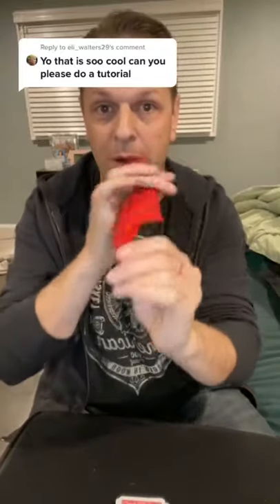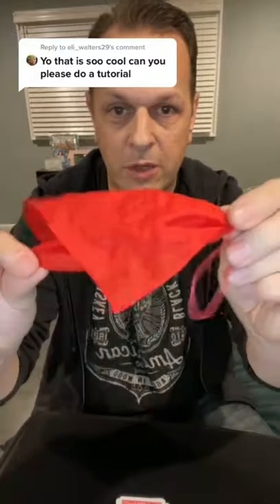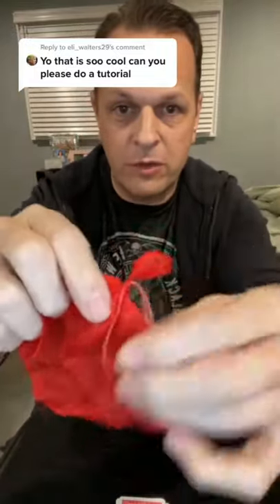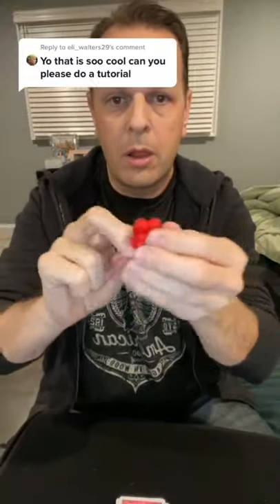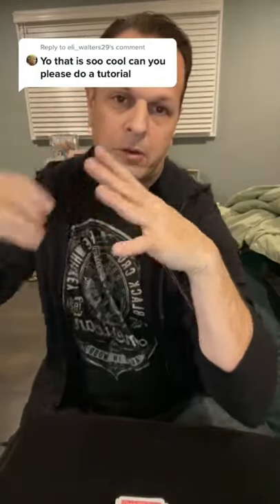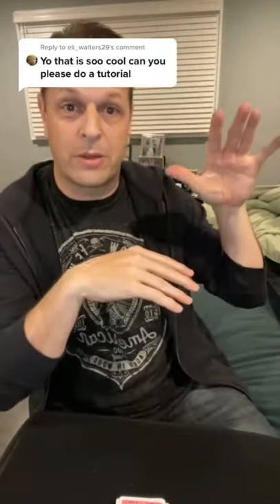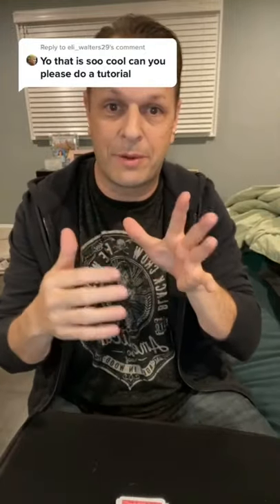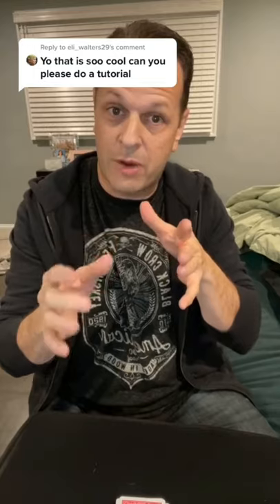Appearing Handkerchief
How to make a handkerchief appear from empty hands. Beginner magic trick revealed.